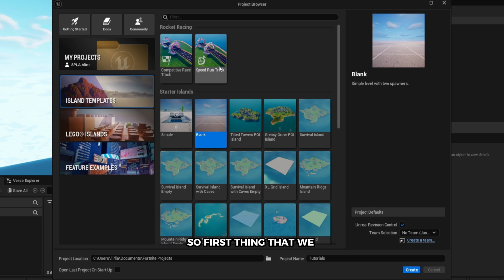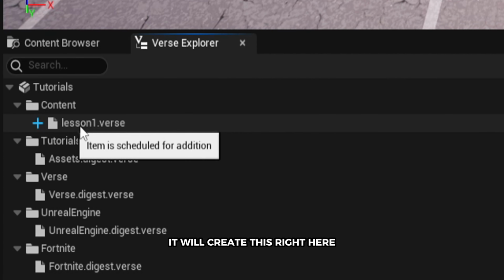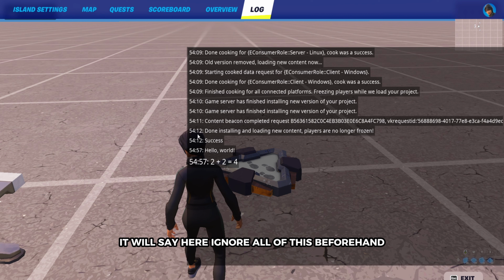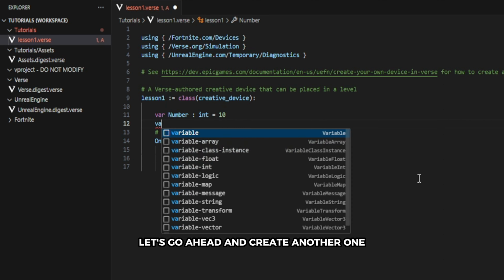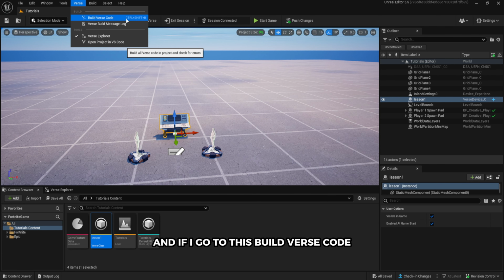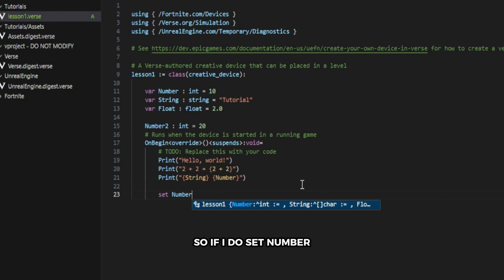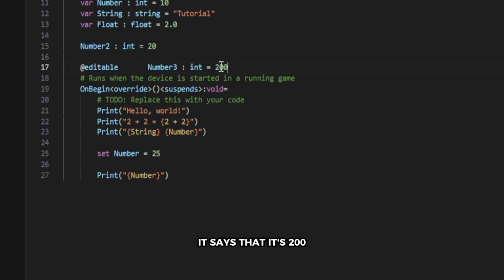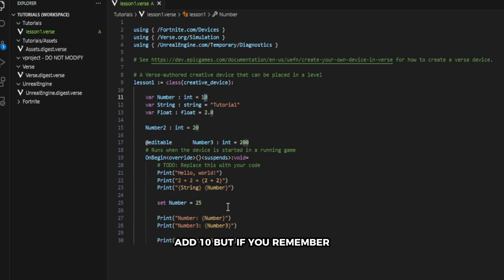Variables - Verse Programming Course (Beginner To Pro) - Lesson 1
Learning Variables In Verse Programming for UEFN

[!] About Me [!]

Hi, I am a solo game developer attempting to grow games organically! I am experienced with coding and currently work within UEFN (Unreal Engine For Fortnite) using Verse Programming to make everything custom myself!